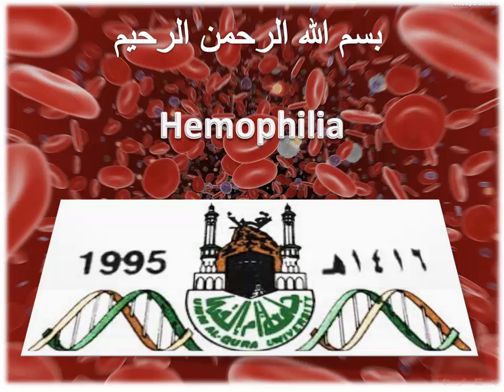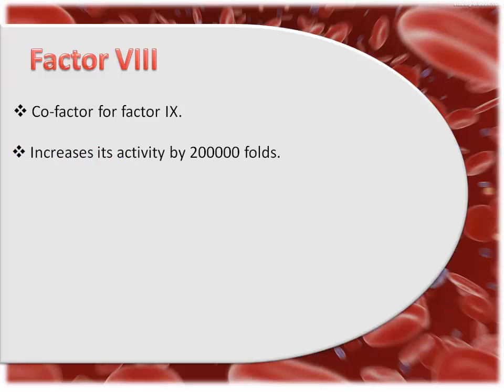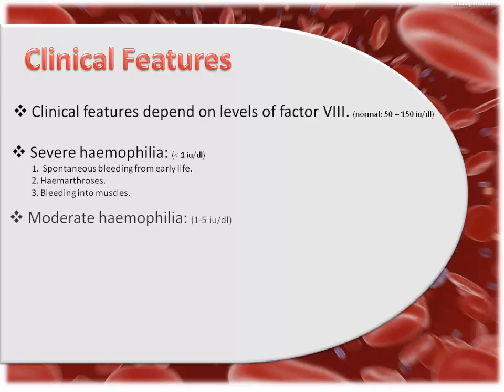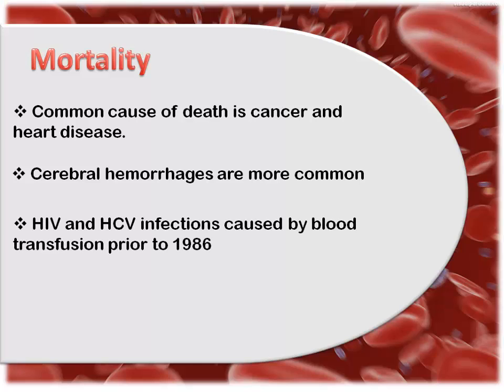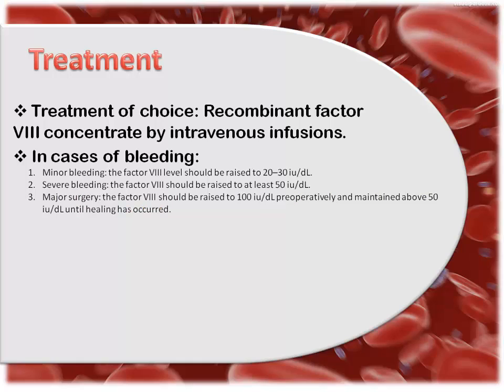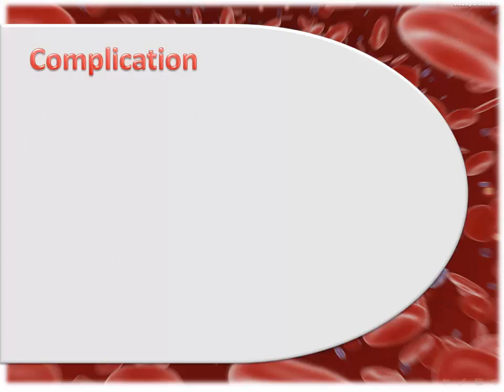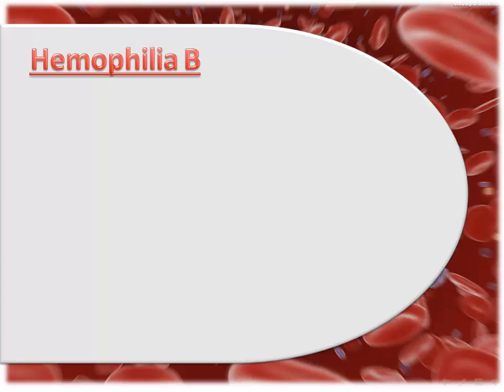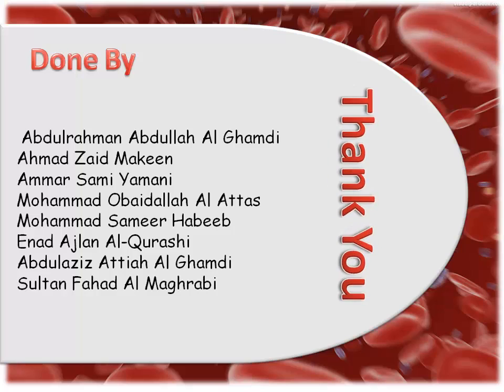Hemophilia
Done by students at the College of Medicine in UQU.